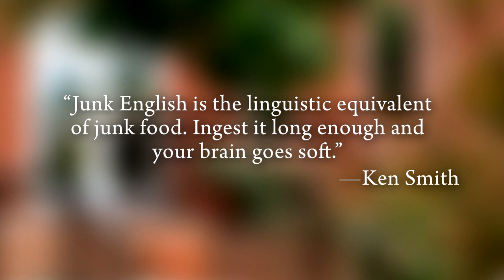The Mises View: "The Misuse of Economic Language" | Jeff Deist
Jeff Deist explains why it is important to say what we mean when discussing the economy and the state. Deist is the president of the Mises Institute.